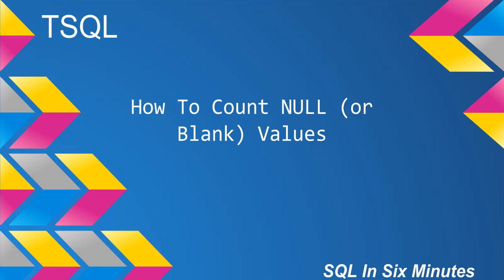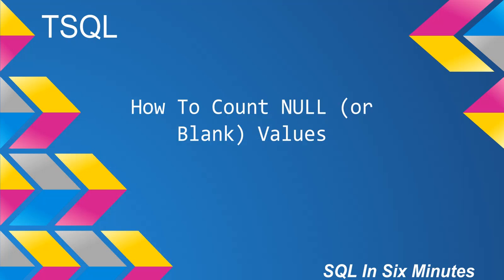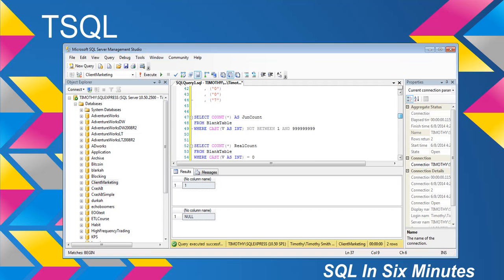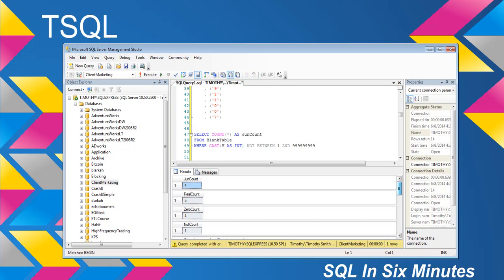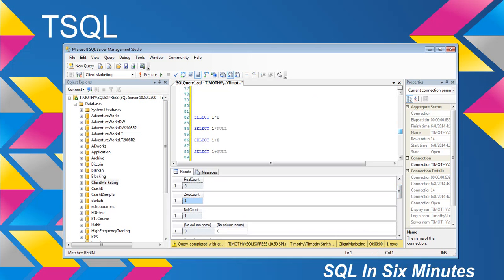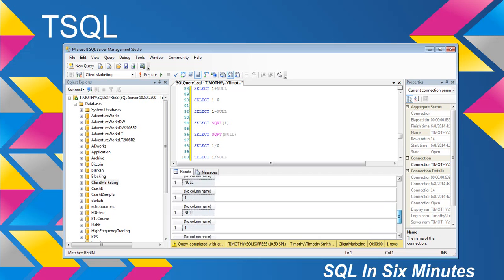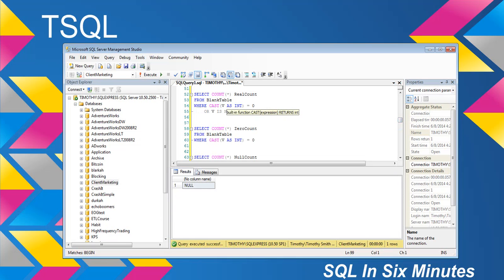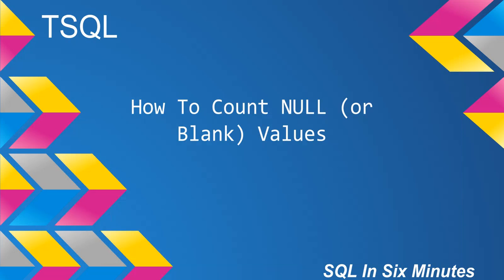TSQL: How To Count NULL (And/Or Blank) Values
Do you need general technical consulting help in database engineering or security?  Fill out the following form This covers the behavior of NULL vs 0s vs. Blanks when casting the column from VARCHAR to INT.  When in doubt, use simple mathematics equation to determine.